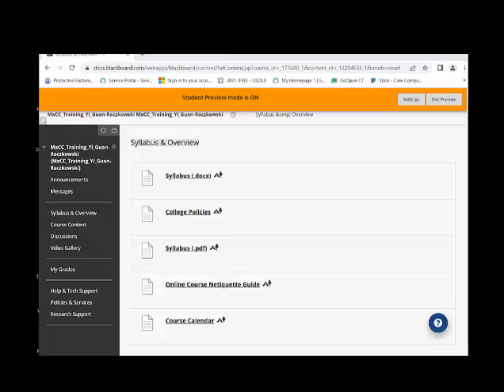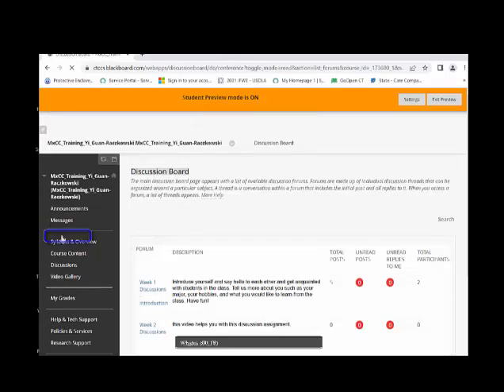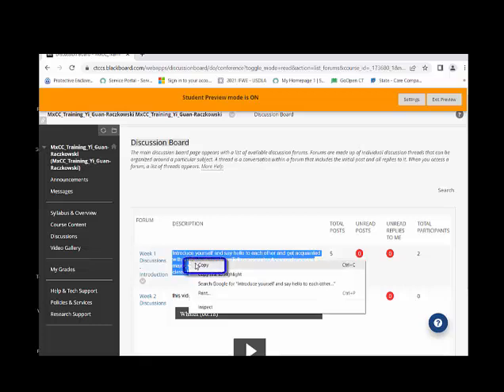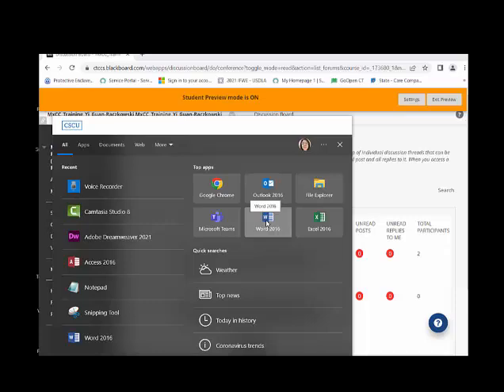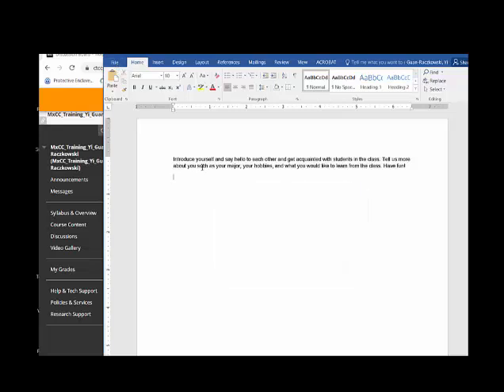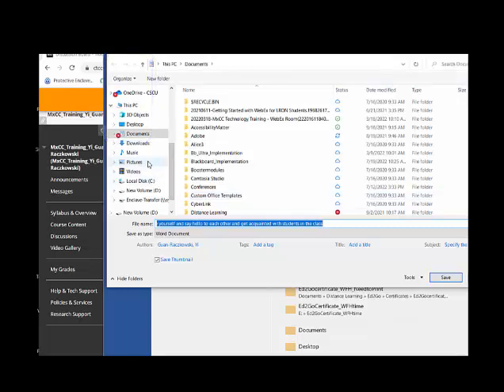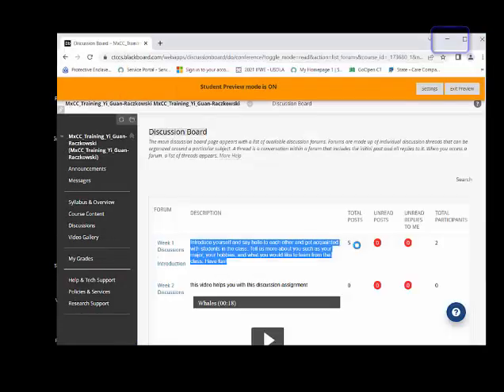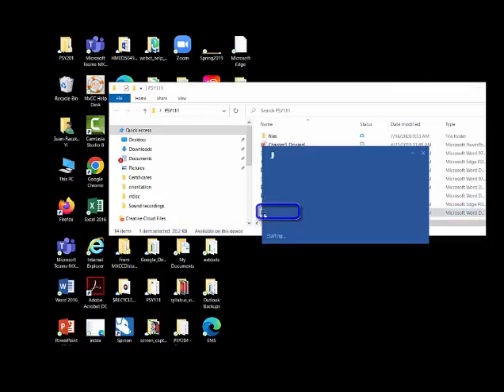Copy Questions from a Discussion Forum to MS Word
This tutorial shows you how to copy discussion questions from Blackboard to a MS Word file, the you will work on your answer off line using MS Word.

1. Click on Discussions link on Course Menu.

2. In this course, the discussion questions are shown on the Description box of a discussion forum.*

3. Highlight the questions. Right-click on the highlighted questions and select Copy. You can also copy the text by using CTRL + C keys on your keyboard. -- Then you open MS Word with a blank file, select Paste (You can also paste the text by using CTRL + V keys on your keyboard).

4. To save the file, go to File, select Save As. Locate the folder where you would like to save the file, type a file name, and click on Save. The file with discussion questions is saved on your computer. You may close the MS Word entirely.

5. If you would like to open the file you just saved and work on the answers, minimize the Blackboard window, go to the folder where the file was saved and double-click on the file to open.

Special Note

Depending on your professor, accessing discussion forums may be from a link on the Course Menu, a folder or a Learning Module. Your professor will tell you where to find the discussion forums and discussion questions in your course.